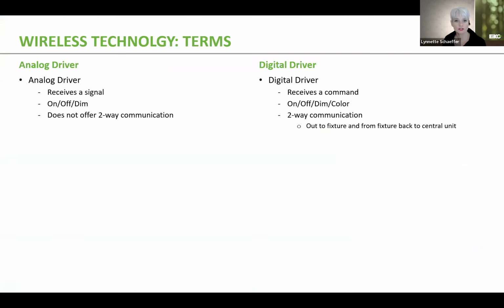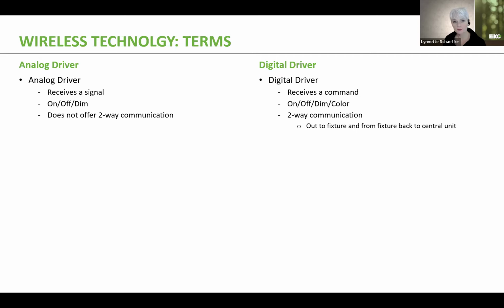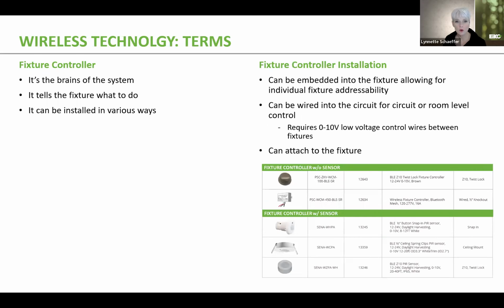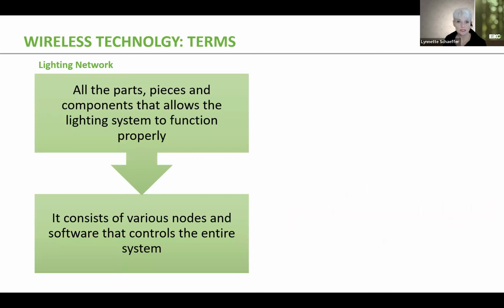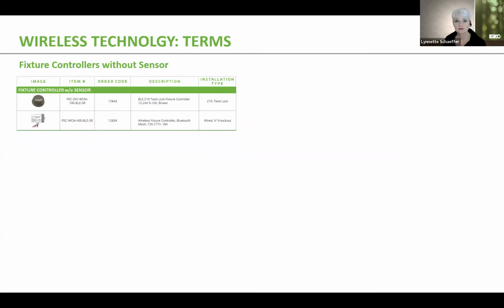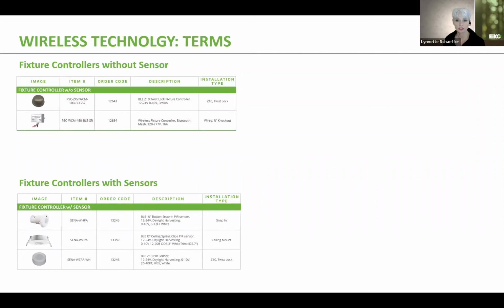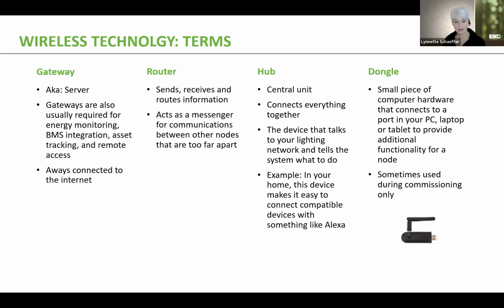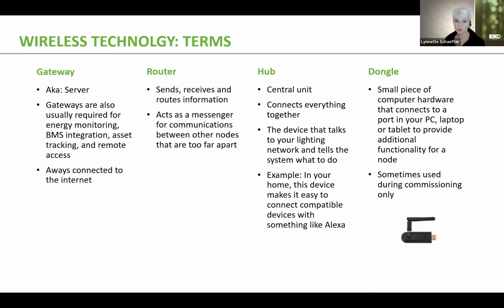EiKO - Controls V: Wireless Technology Terms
Learn about wireless technology terms.